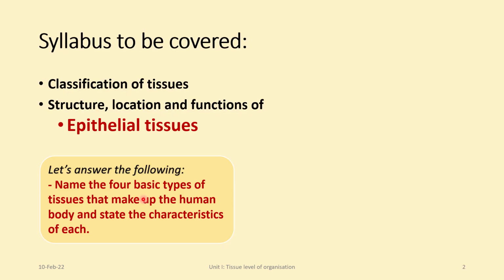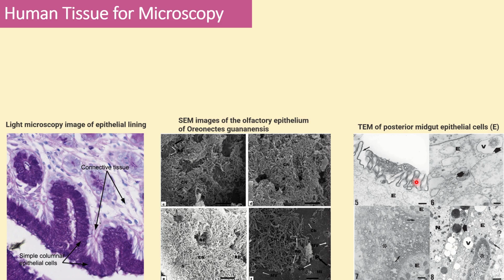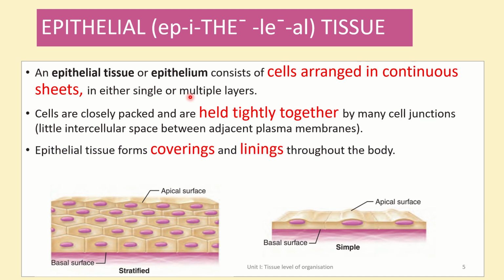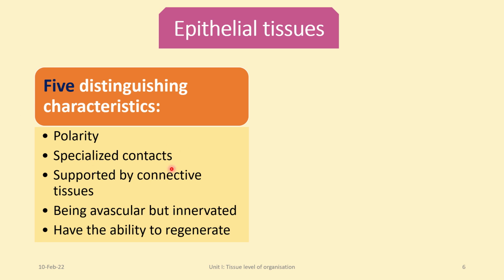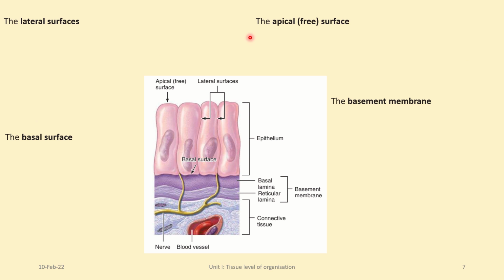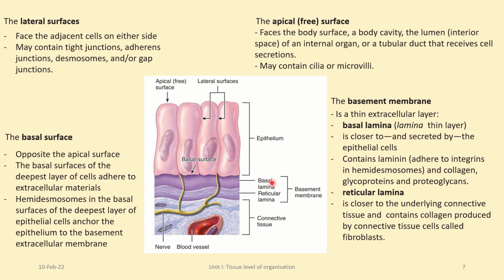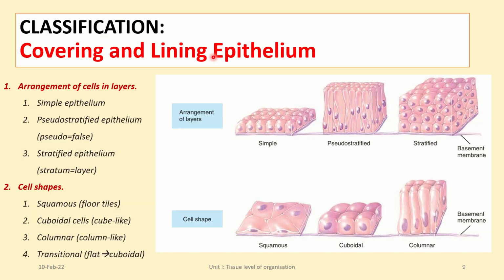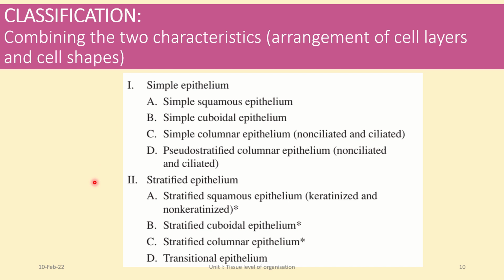Introduction to Tissues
Types of Tissues
Classification of Epithelial Tissues